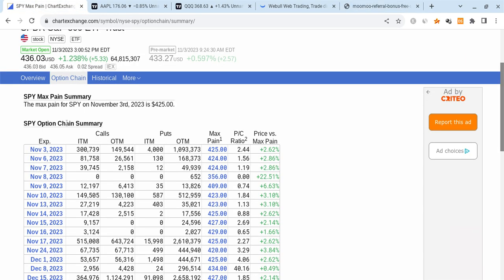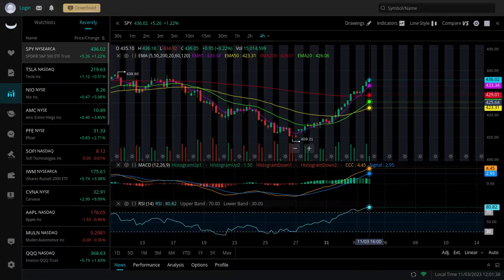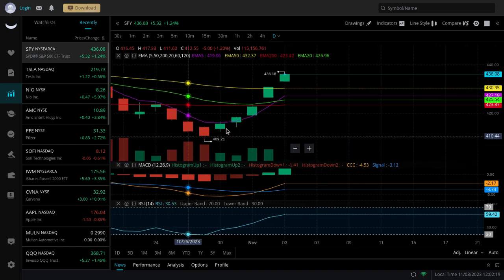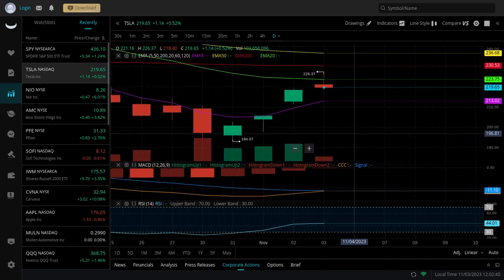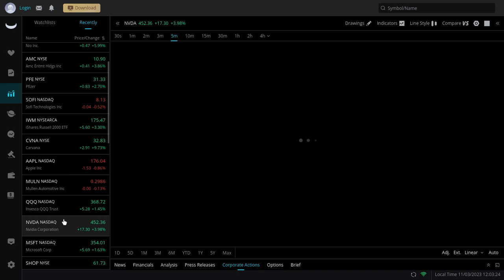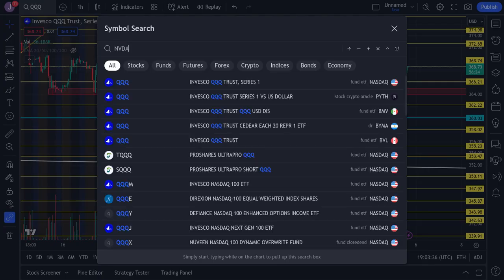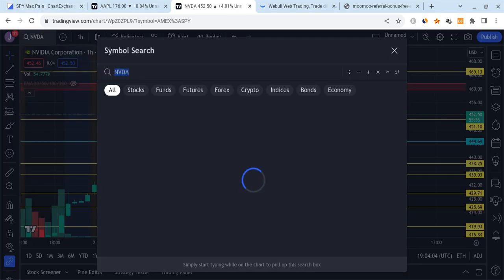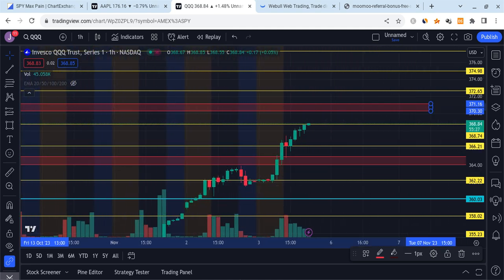🔥 A LITTLE BIT MORE? MUST WATCH TSLA, SPY, AAPL, NVDA, & QQQ INTRADAY PREDICTIONS!!! 🚀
Hey everyone!

SPY and SPX had a red day on Friday as SPY closed at $411 (lower than expectations), and it gained stronger support. SPY is also vry strong for the long-term! In this SPY video, I will give you my SPX stock price prediction, while mentioning SPY and stock market news; regardless of SPX and SPY's short terms, their long-terms will be bright with massive growth potential. SPY to the moon! SPY is the future!